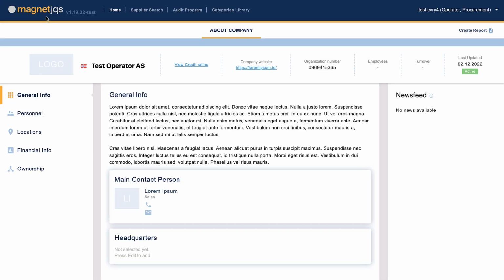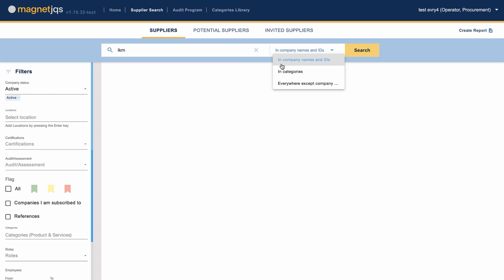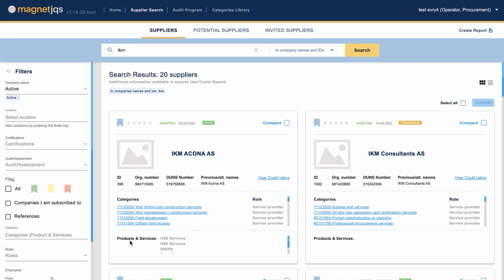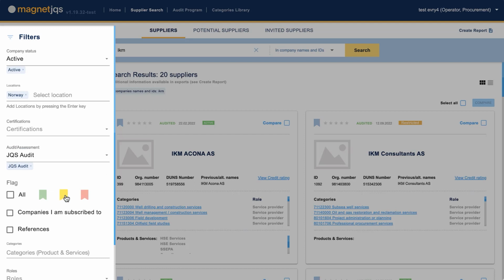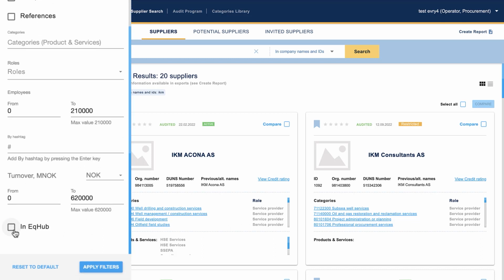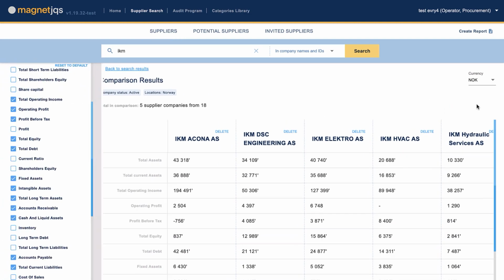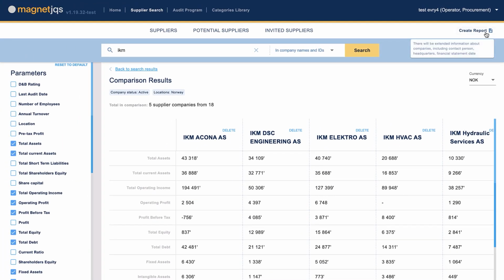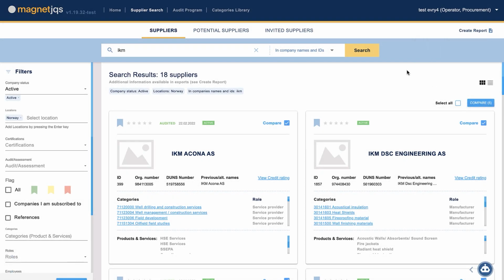How to use supplier search in Magnet JQS